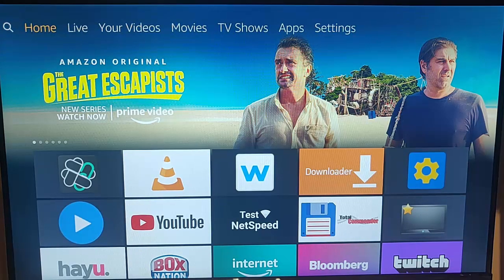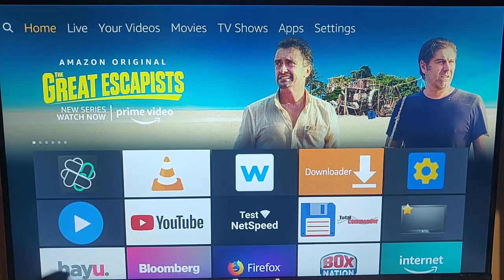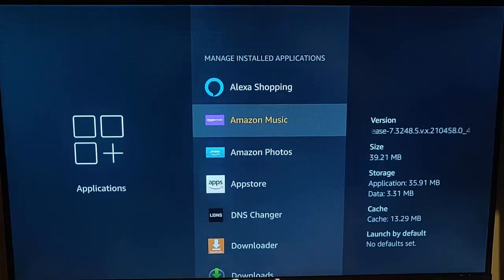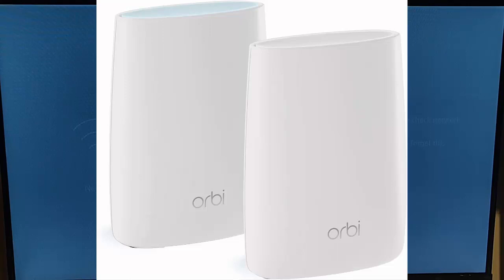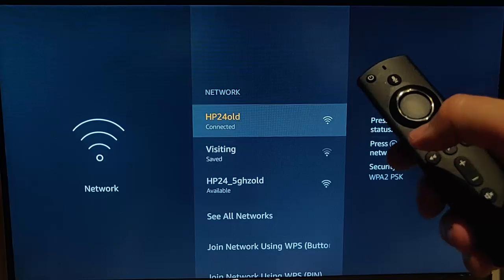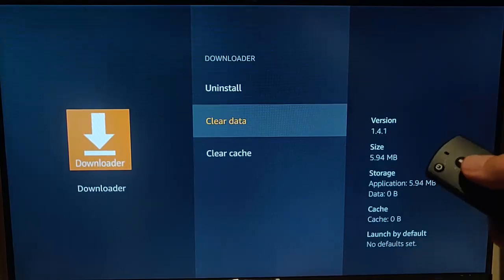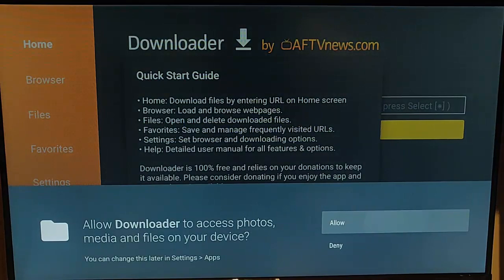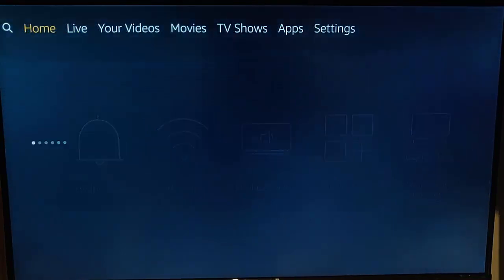How Fix Problematic Apps on your Fire TV Stick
This video shows some common solutions to fixing problems on your fire TV Stick